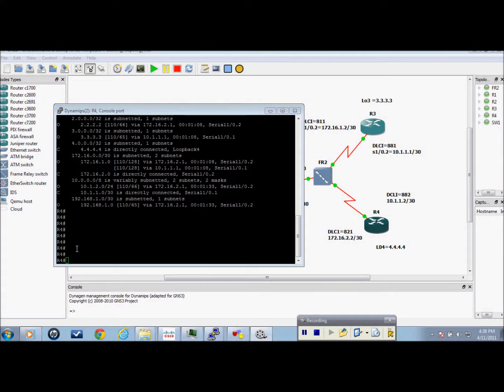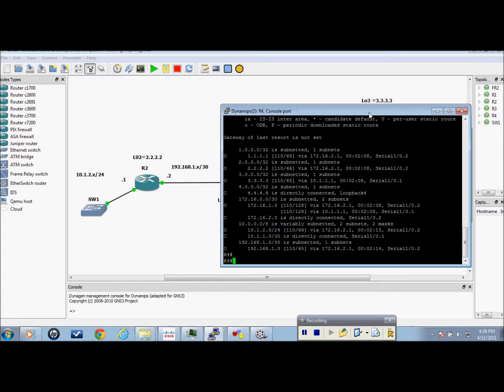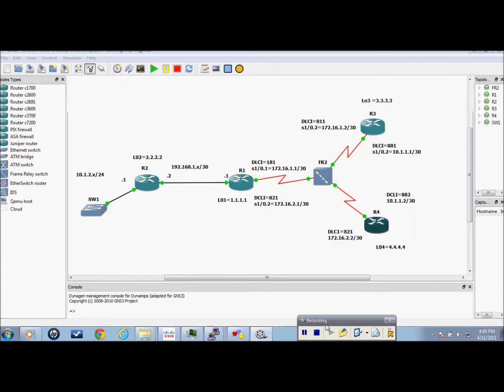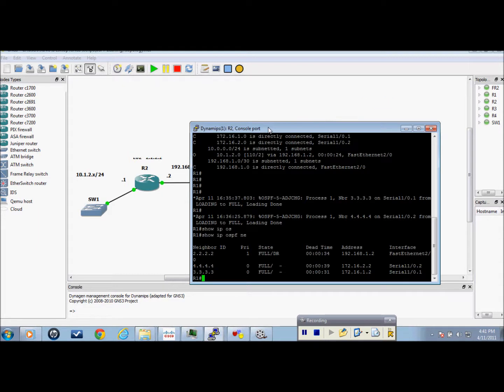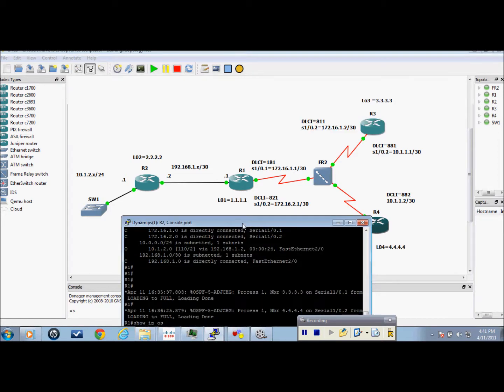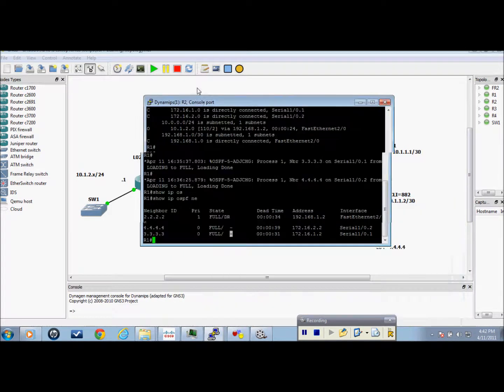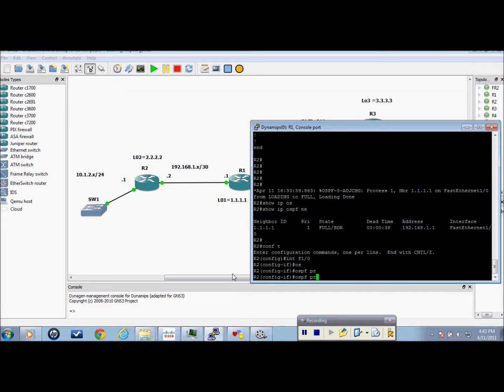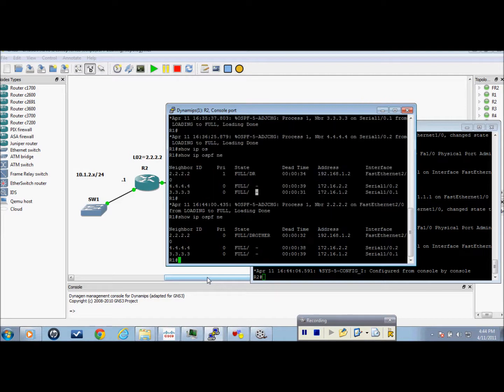OSPF single area configuration part 2